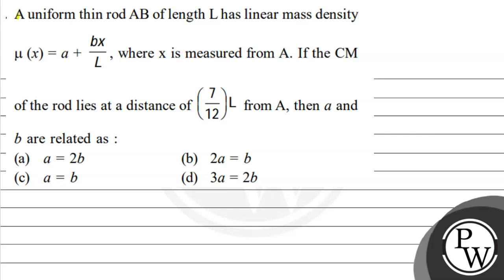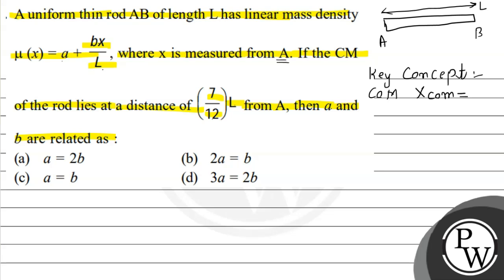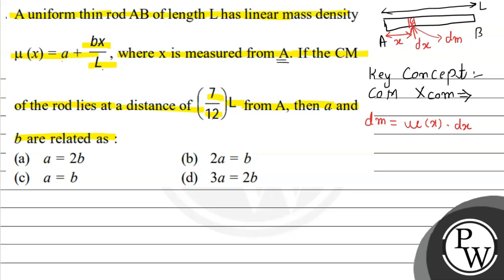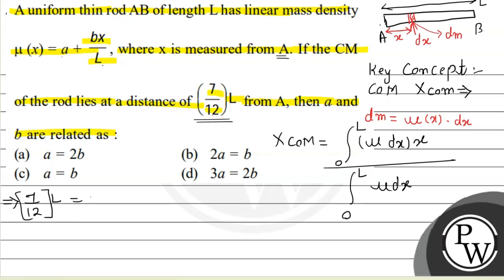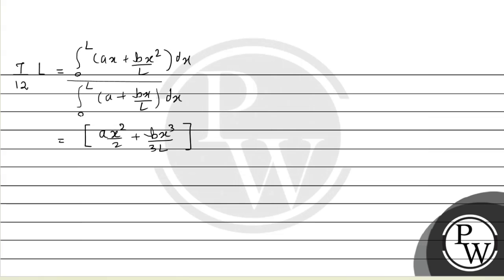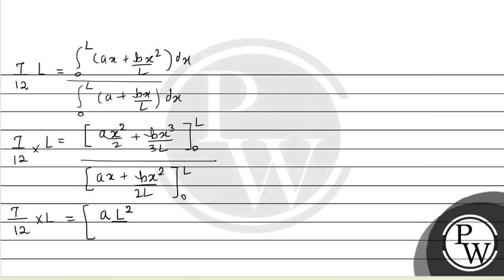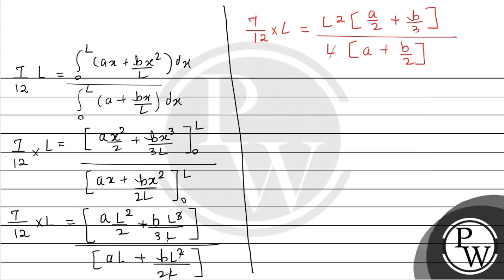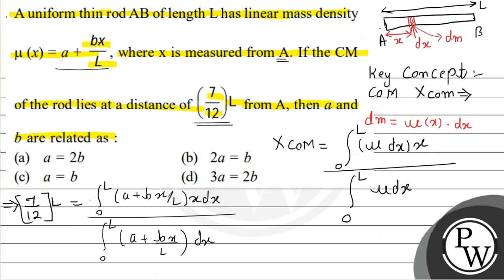A uniform thin rod \( \mathrm{AB} \) of length \( \mathrm{L} \) has linear mass density \( \mu(x...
A uniform thin rod \( \mathrm{AB} \) of length \( \mathrm{L} \) has linear mass density \( \mu(x)=a+\frac{b x}{L} \), where \( \mathrm{x} \) is measured from \( \mathrm{A} \). If the \( \mathrm{CM} \) of the rod lies at a distance of \( \left(\frac{7}{12}\right) \mathrm{L} \) from \( \mathrm{A} \), then \( a \) and \( b \) are related as :
(a) \( a=2 b \)
(b) \( 2 a=b \)